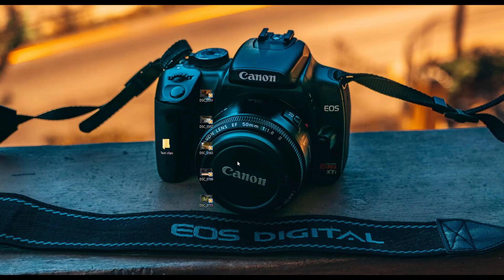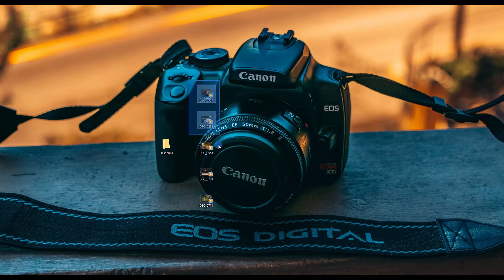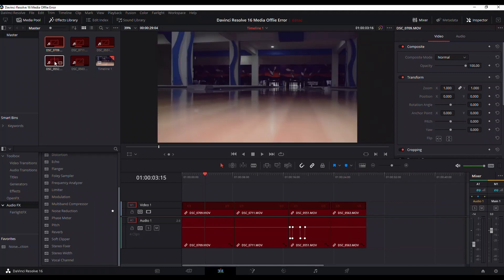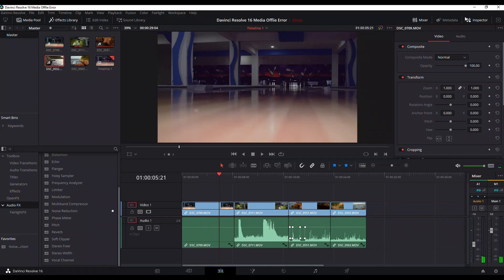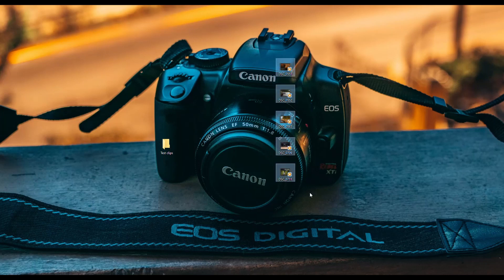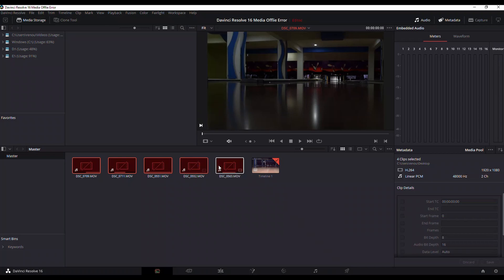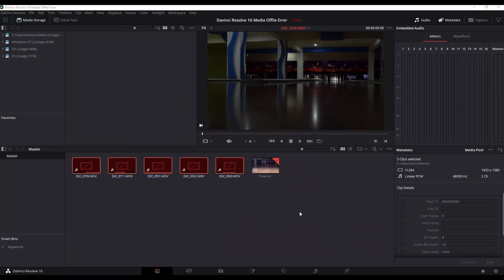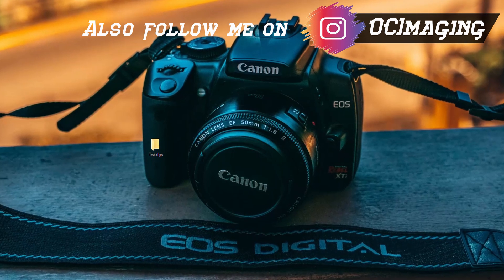Easy Davinci Resolve 16 Media Offline Clip Re Link | Quick Fixes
These are 3 methods that can fix the Media Offline error, I also get into how it can happen and simple ways to avoid it. This is my first tutorial video, I know I have loads of things to learn and my audio needs to improve and in time that will certainly come.

Screen Record Software -
Monosnap